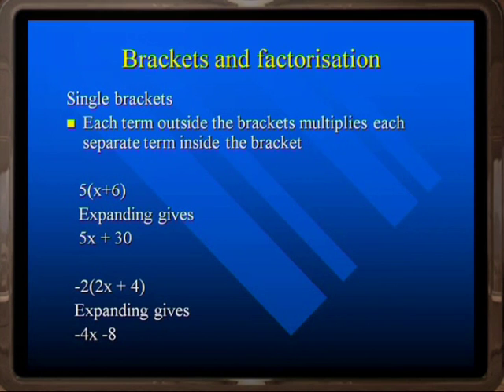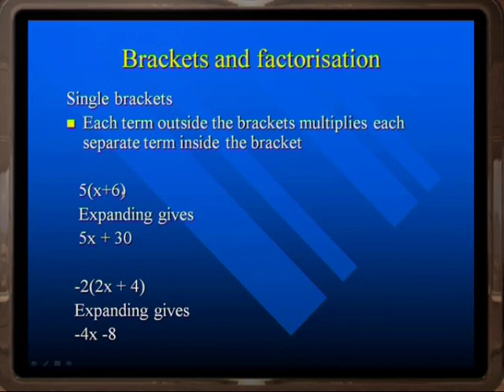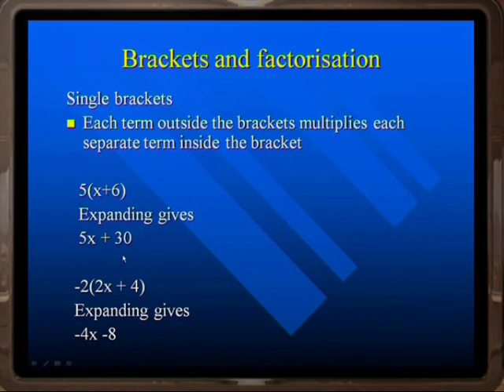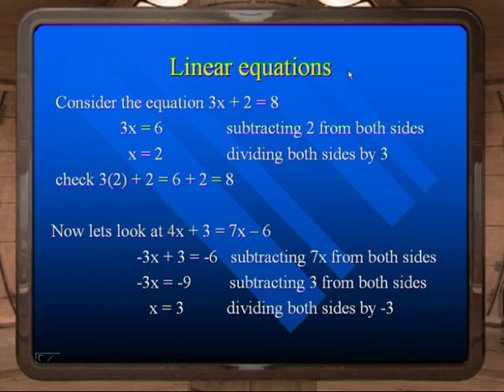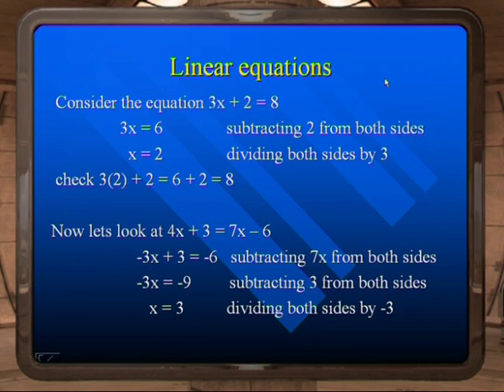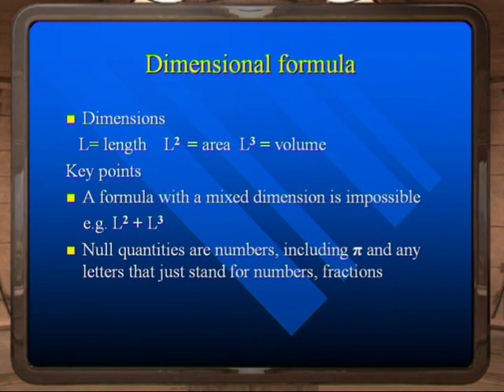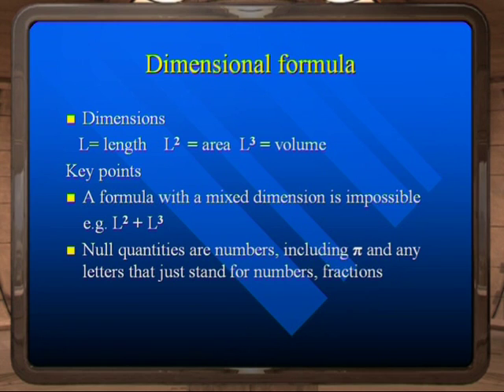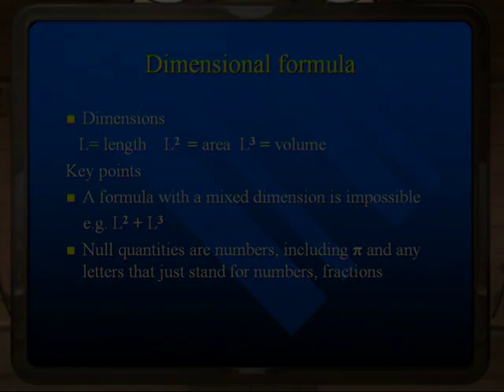GCSE Maths revision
And you thought GCSE Maths Revision was hard work and plain old boring hey?... Think again!! Did you hear that there is a new way to revise? Top Grade Tutoring presents the GCSE Maths Master DVD, a refreshing new approach to GCSE Maths revision, designed to make revision simpler, quicker and fun!
GCSE Maths Master is the complete DVD study kit that includes bite sized topics to make learning easier to digest, practical worked examples to support your understanding and top tips to handle the toughest exam questions, all with engaging Hollywood style CGI effects! Revising will never be the same again!